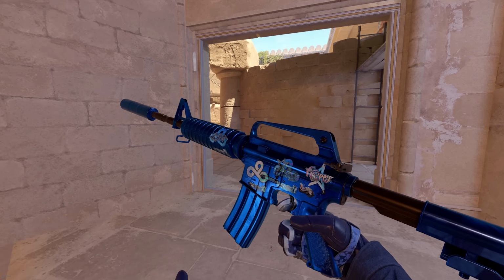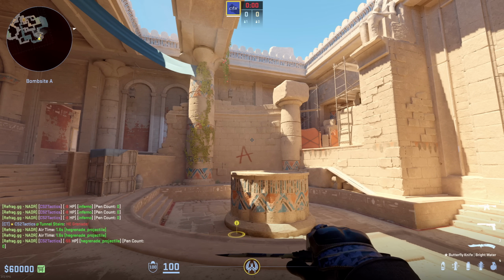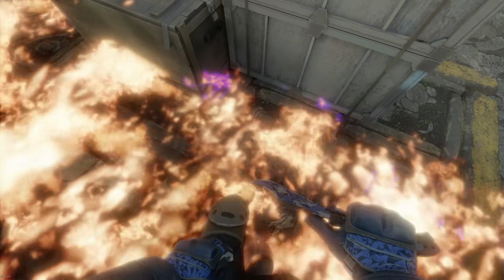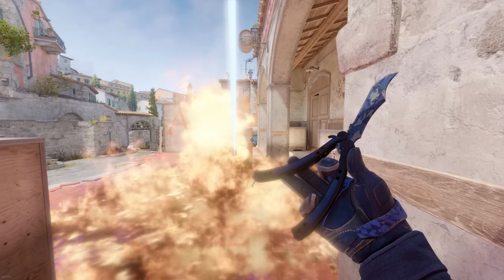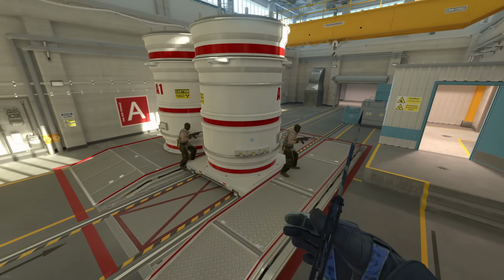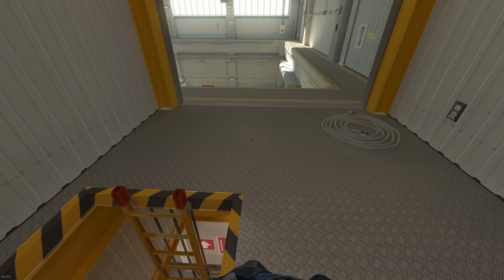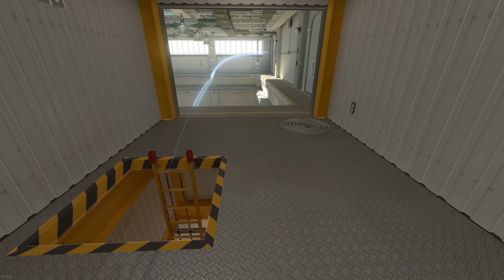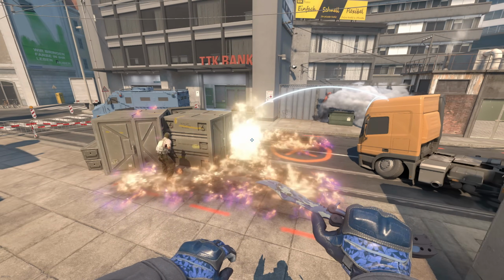How to STOP THE PLANT on EVERY MAP! (A-Sites)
️‍🔥Check out CLOUT FANTASY today for a free $5, and up to $100 in matched deposits! ️‍🔥

🕒 Timestamps:
0:00 Intro / Anubis
2:06 Ancient
3:45 Inferno
5:03 Mirage
5:39 Nuke
8:38 Overpass
9:26 Vertigo
9:56 Dust 2

➕ My Crosshair Code:
CSGO-zFWrG-zGdny-E6U6G-3qCqc-jonpQ